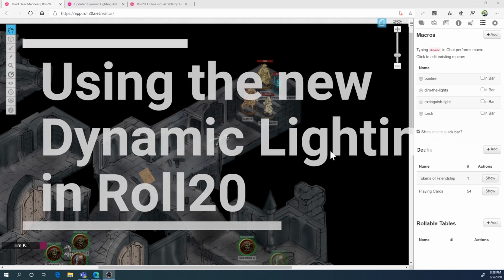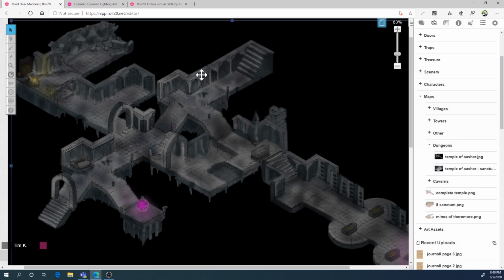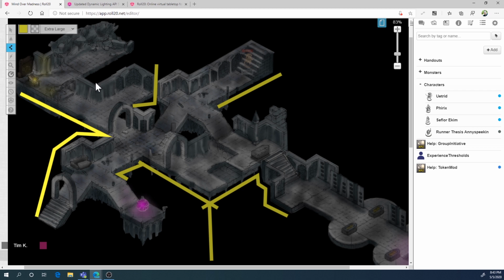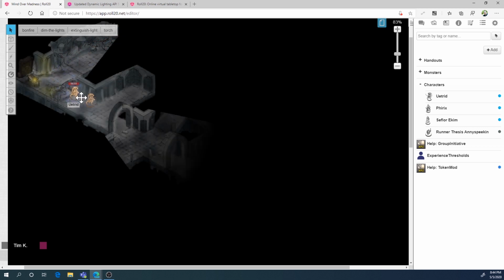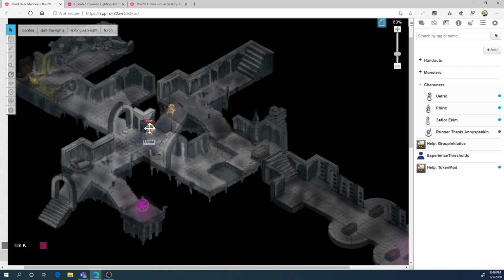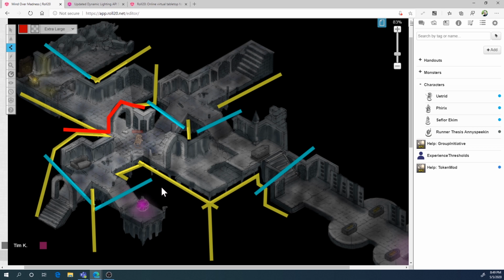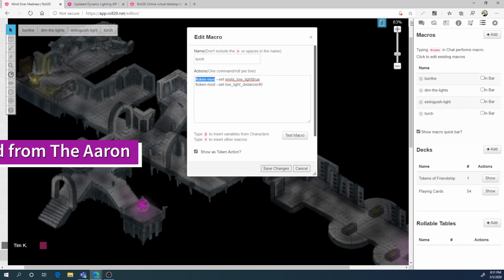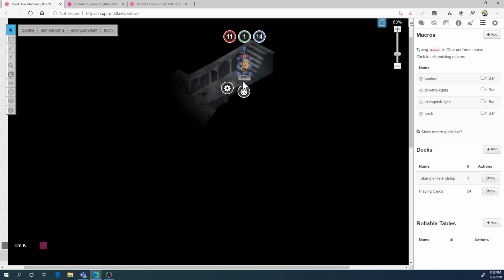Using the new Dynamic Lighting in Roll20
In this video I dig into how to use Roll20's new dynamic lighting system. I've seen a bunch of videos on the old dynamic lighting but not much on the new one. Stay until the end to make sure you don't miss the "Token Vision" thing (super important).